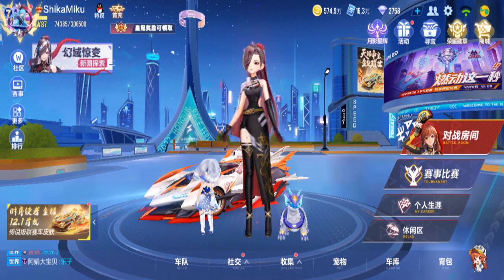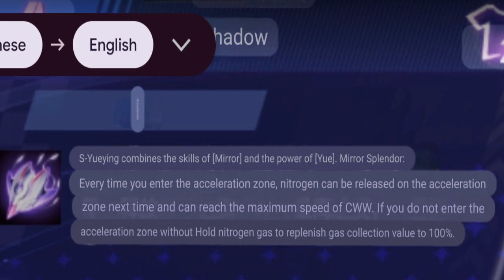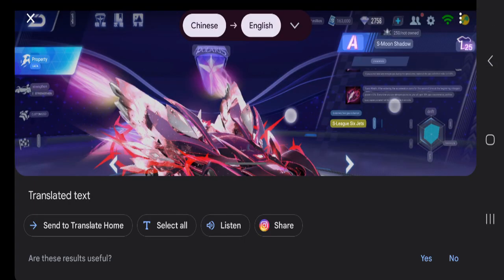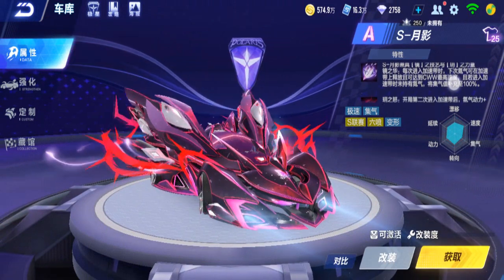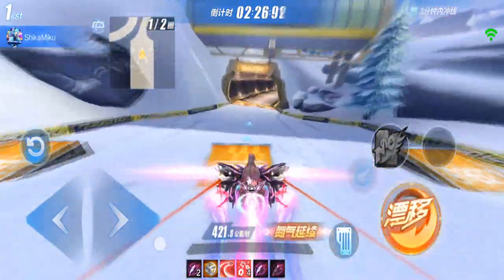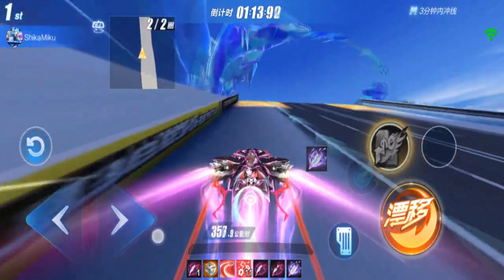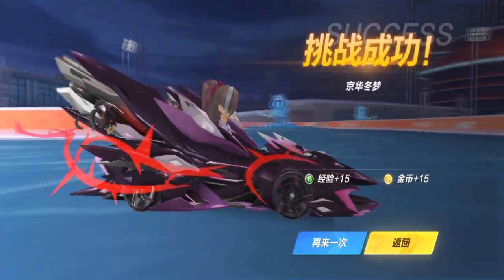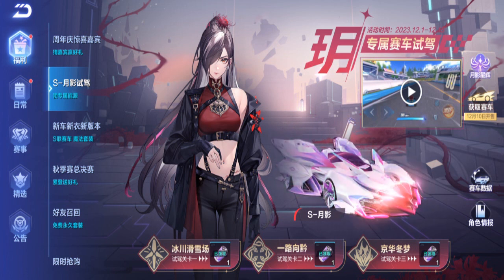Review S-Moon Shadow Pre Release 【QQ Speed Mobile】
new S-league car not released yet, but can already test drive.